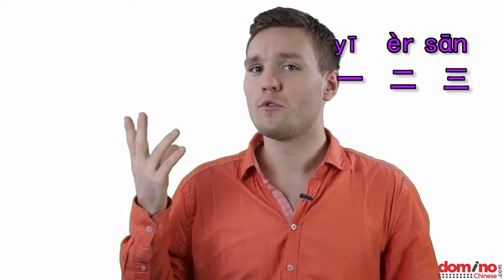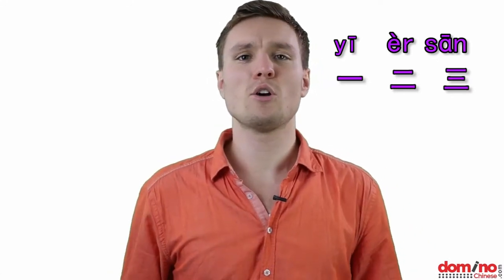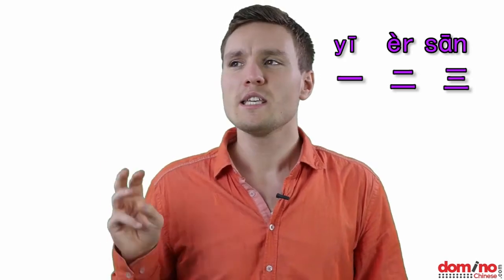How to Read Chinese Characters and Pinyin! | How-to Chinese with Domino Chinese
Felix shows how to read Chinese characters 一二三 (1,2,3).

Our videos are funny, entertaining and aim to make Chinese easy for ANYONE. Go to our website where you can learn Chinese in ONLY 9 weeks!

domchin8

Domino Chinese is a digital educational platform dedicated to providing an easy-to-learn method of learning Mandarin Chinese to everyone interested in the real China. Whether it's the Chinese language or Chinese culture, we provide an easier, visual way of learning Chinese online on your own time and at your own pace through the ease of your mobile device or on your desktop.

Domino Chinese - We are the first foreign-run Chinese (Mandarin) teaching company in China with a completely new approach to teaching Chinese. Our courses are constructed by foreigners for foreigners, and also include the wide experience of our Chinese teachers.

In this course you will learn the fundamental concepts upon which you can easily build your Chinese language learning. By the end of this course, you will be able to conduct a simple conversation in Chinese with basic expressions, as well as the relevant reading and writing skills.

Chinese is the most logical language there is and we hope to demonstrate to the world how to successfully navigate it. Through the ancient system of using pictograms, two words with separate meanings can join to form entirely new words. For example, learn the word for electricity (电), then add brain (脑) and you get computer (electric-brain). Replace brain with stairs (梯) and you get elevator (electric-stairs). 话 means speech and 'electric-speech' means telephone. Chinese is a clearly structured, logical language, and it is this logic that makes the learning experience feel like a puzzle that anyone can solve.

We teach entirely through videos, where we first explain concepts and then show them in practice through dialogues with strangers on the street. Videos are shortened down to 1-5 minutes and to make sure you are paying attention we will give you quizzes between the videos based on what you have just learned. Pass it and move on to learn about the next concept.

Each lesson consists of 20-40 mins of video content. This introduction course contains 4 lessons (2+ hours in total) and a little treat at the end...

When you sign up we will also give you our course book that helps you review everything you learn much easier.

Your instructor in this course is Felix Lattman, who founded Domino Chinese in Guangzhou, China, after spending some years in the city and teaching himself Chinese. To him Chinese made a lot more sense than it is generally credited with, and so he realised this language of 1.3 billion people should be very easy to learn as long as it is taught in the right way. In 2013, he started teaching Chinese to foreigners and within 3 months all of his students could converse in Chinese.

With Felix's approach to teaching Chinese combined with the other Chinese teachers' experience in the company we hope to improve Chinese teaching everywhere in the world and make it fun, logical and much more like "a walk in the park" for anyone!